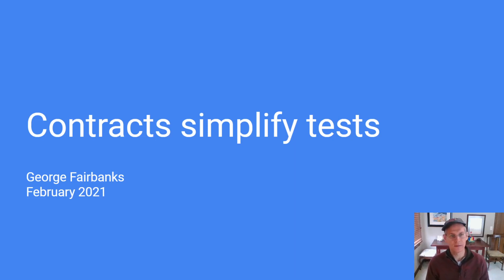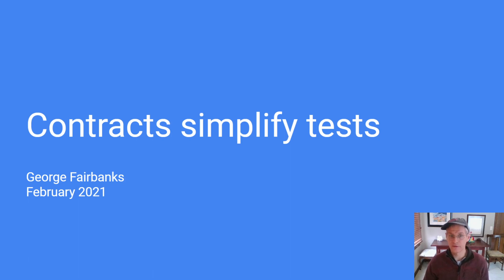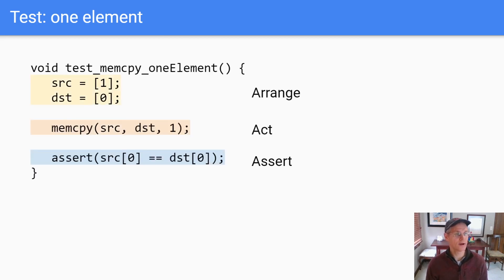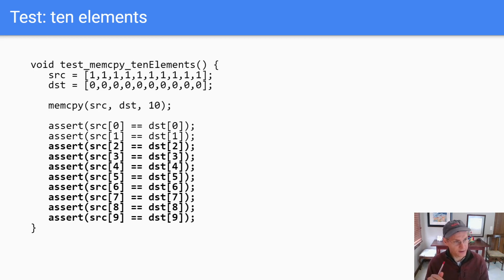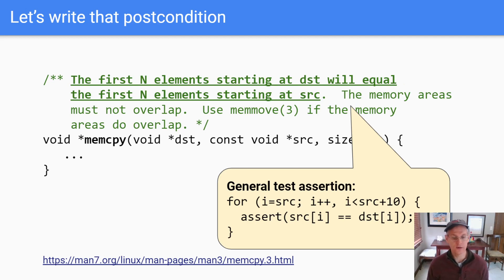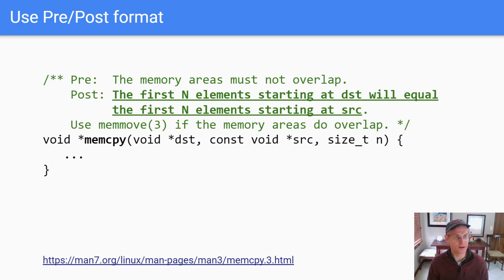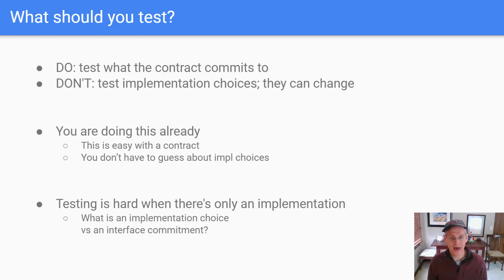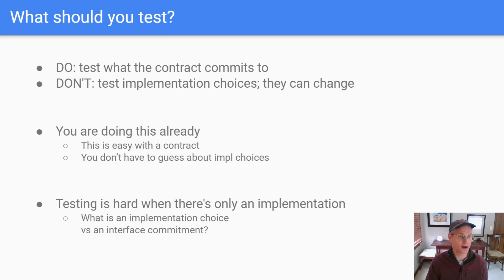Contracts simplify tests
Tests are enormously helpful.  They let you know that your code is working as expected and they  make refactoring less stressful.

When your code has a contract, it's easier to test.  Writing a contract is no extra work than writing a test.  And the effort of writing contracts saves testing effort.

Messy contracts are a code smell.  By simplifying the contract, you make testing easier.  Contracts guide you to better tests, and better designs.